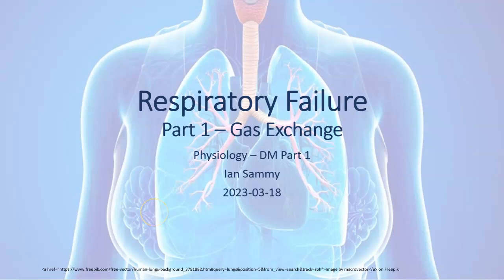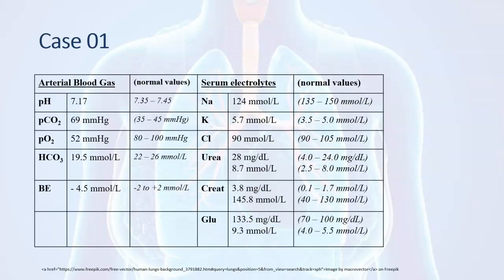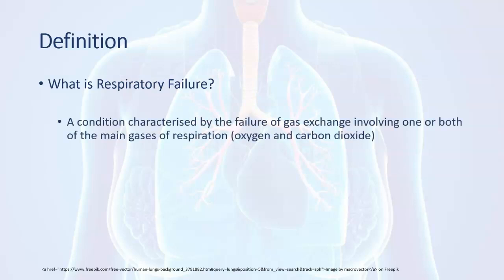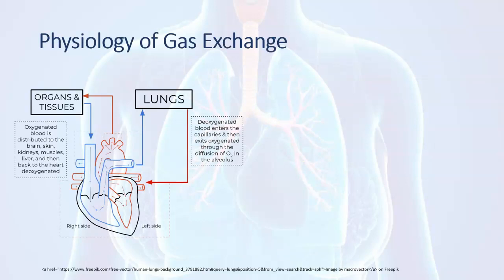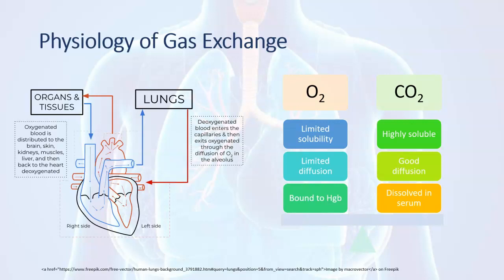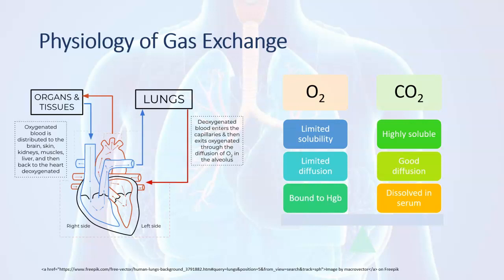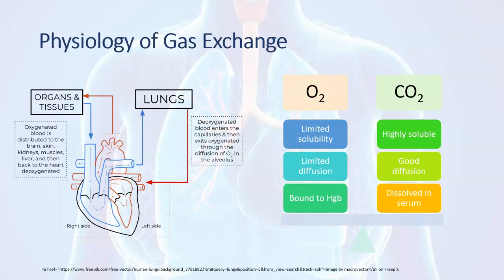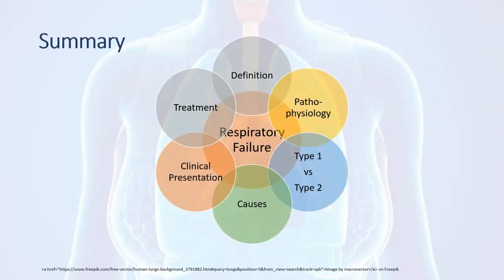Respiratory Failure - Part 1